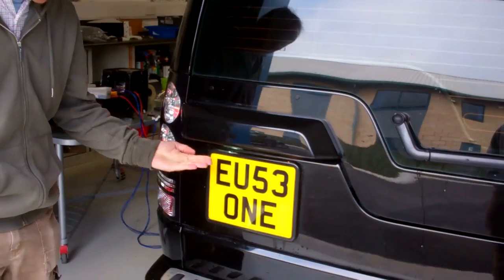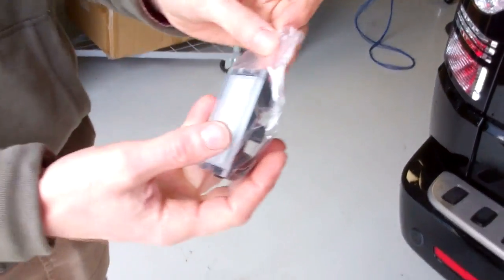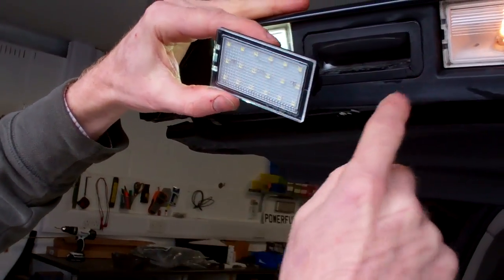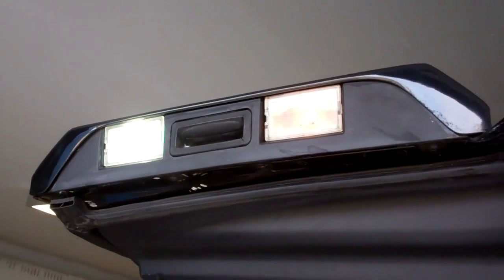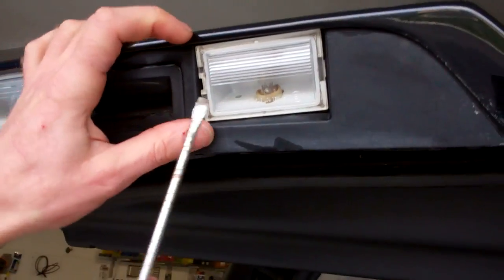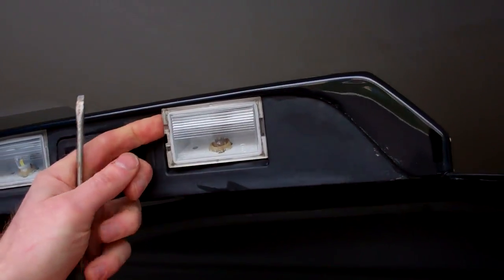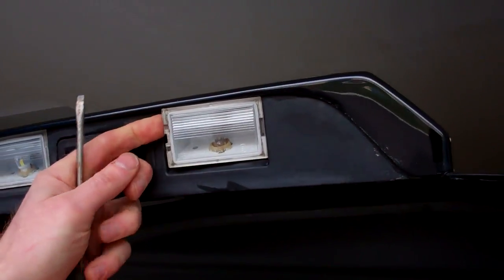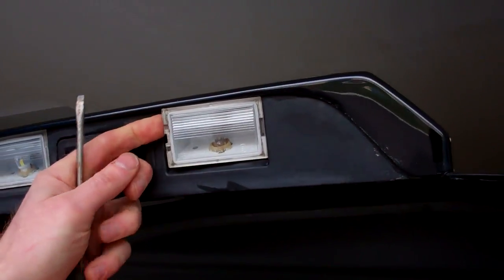Land Rover Discovery 3 Rear Number Plate LED Light Uprgade Options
In this video we look at the different options if you want to upgrade the rear number plate lights on your Land Rover Discovery 3